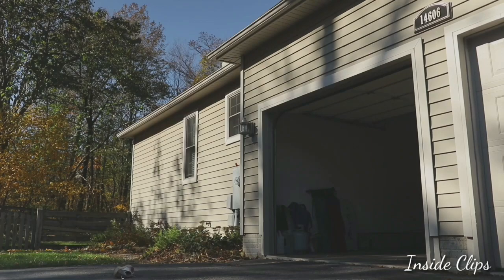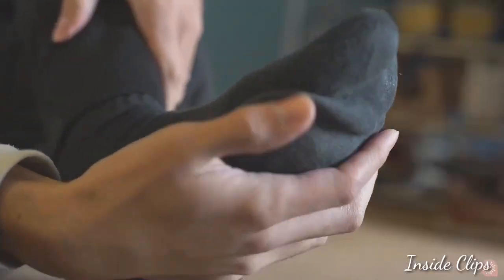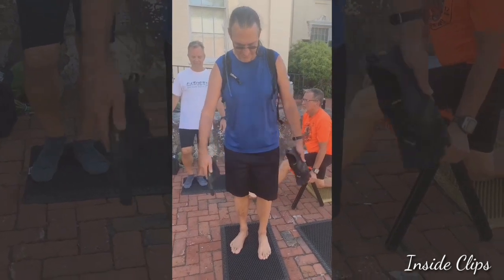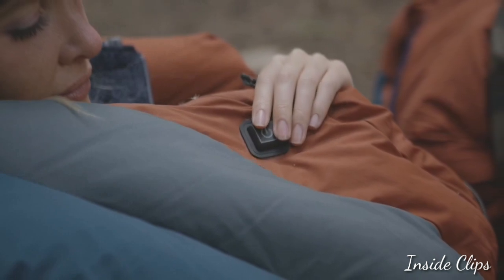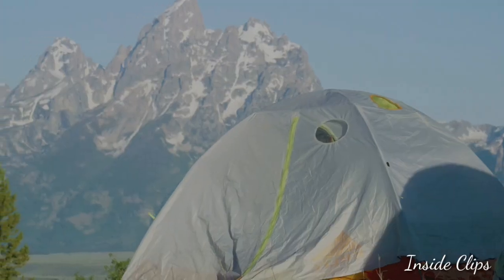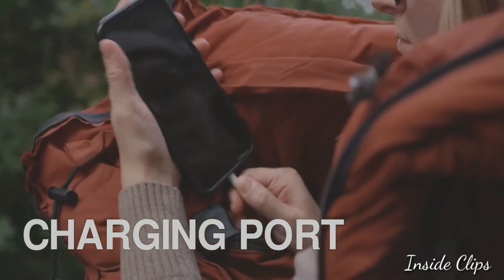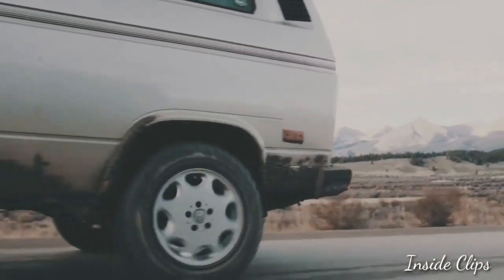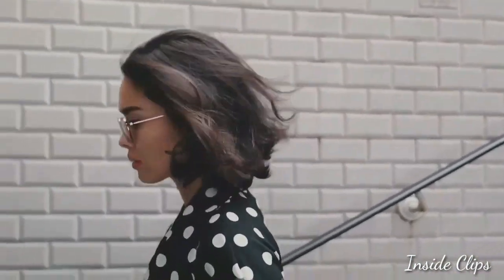Amazing Gadget 2020 #2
CommissionTycoon
6 Figure Marketer Reveals His Proven, 4-Part System For Getting Hot Leads And Banking $173 Per Day (Free Traffic Included)